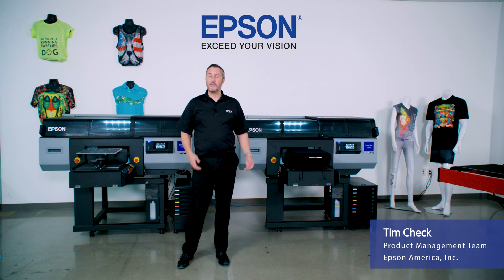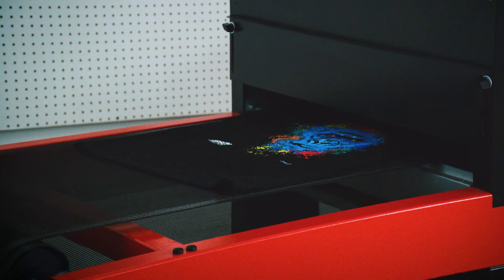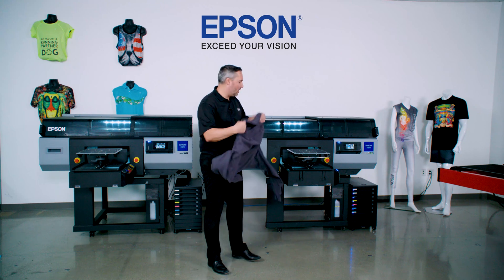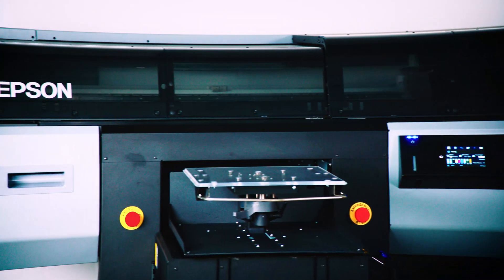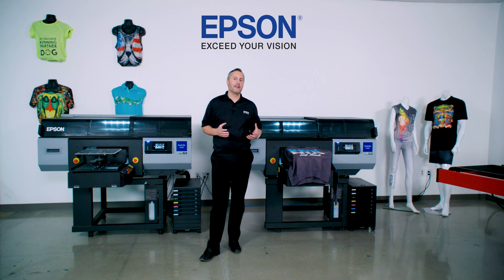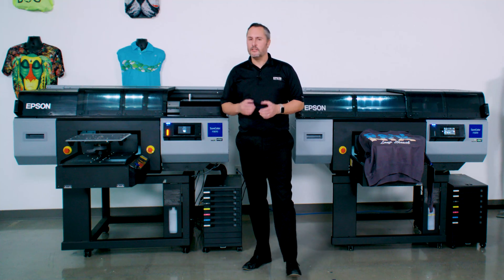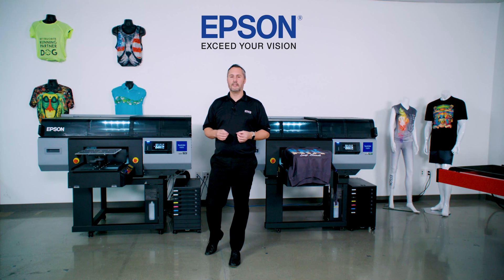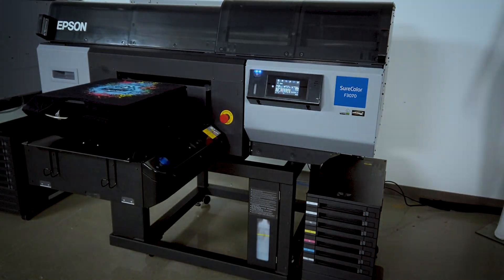Redefining Direct-to-Garment Printing with Epson's SureColor F3070 Production Printers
Overview of the F3070 DTG Printer and its capabilities